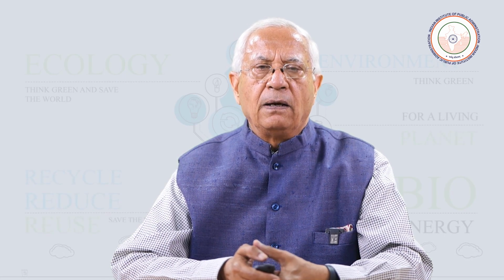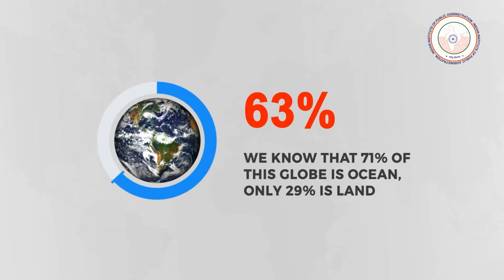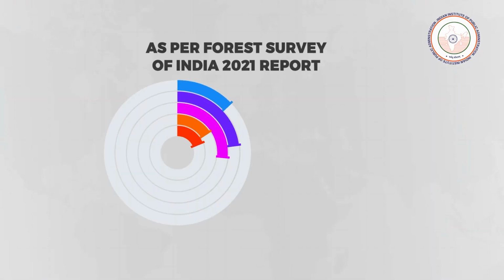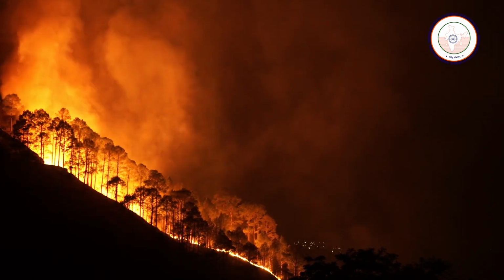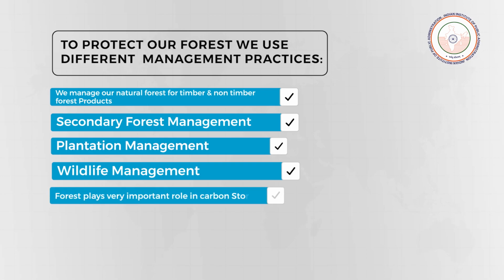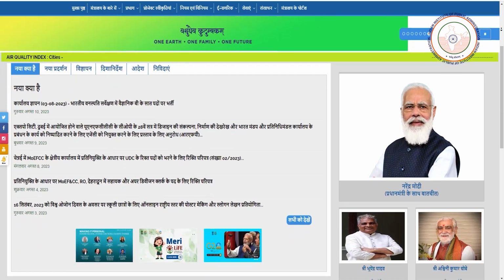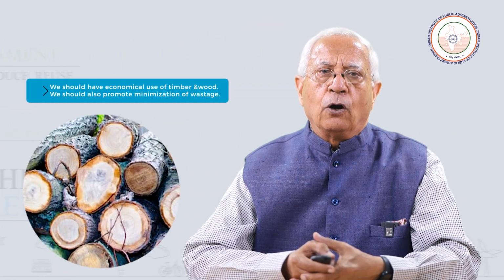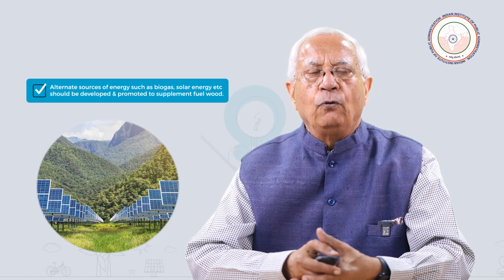Forest Resource Management l Courses at IIPA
This is a video of the course - Forest Resource Management offered at Indian Institute of Public Administration (IIPA), New Delhi, an academic institution of national eminence for training, research and information dissemination in streams related to the ethos of Public Administration. The course instructor is Professor V K Sharma, IIPA.